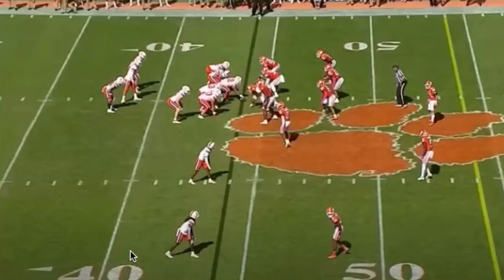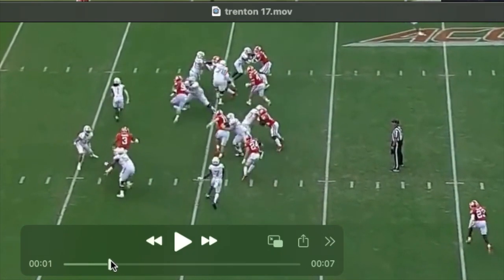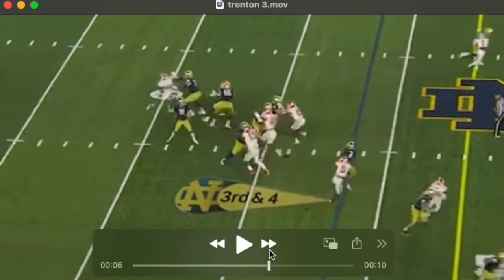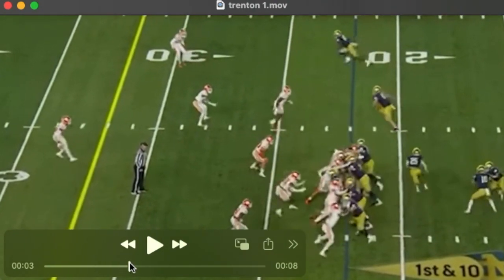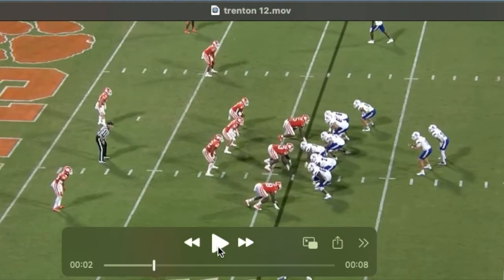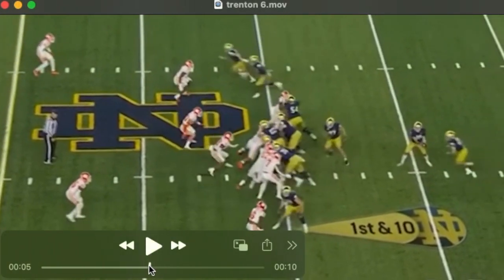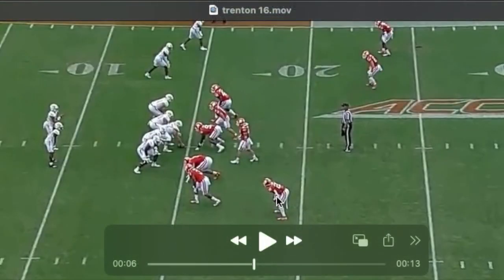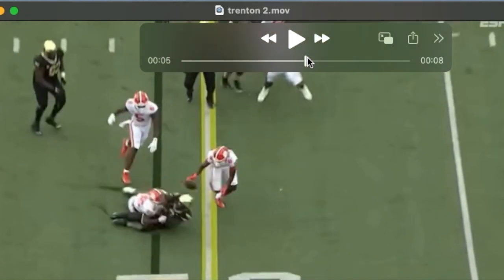Trenton Simpson - Ravens ILB?